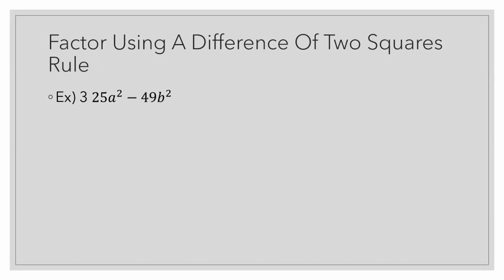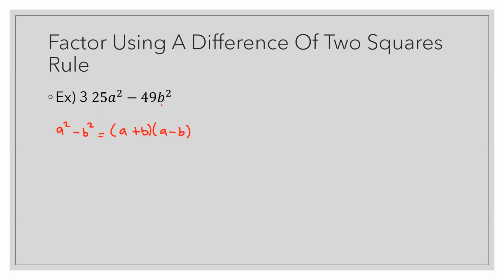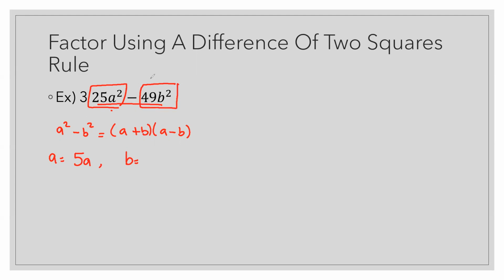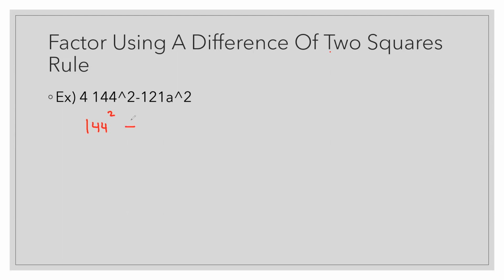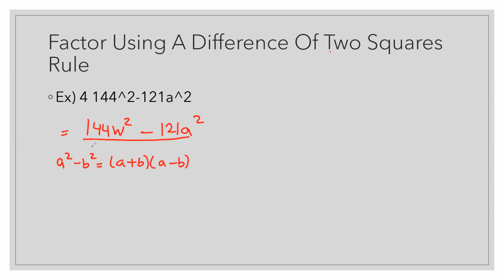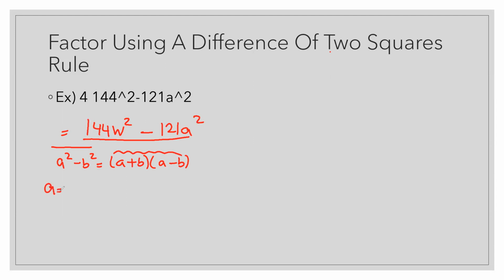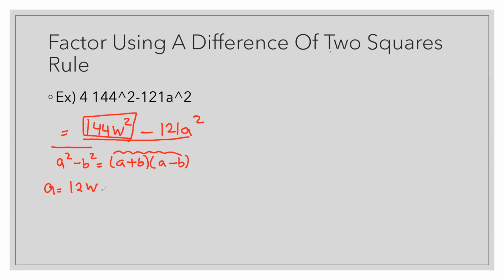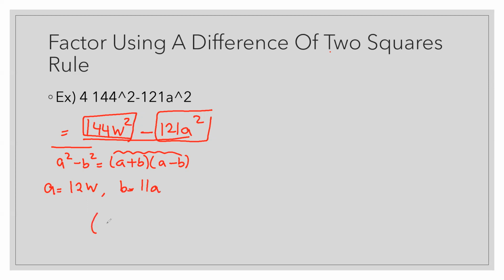Part 2 Factoring Using Difference Of Two Squares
This is part 2 factoring using difference of two squares.